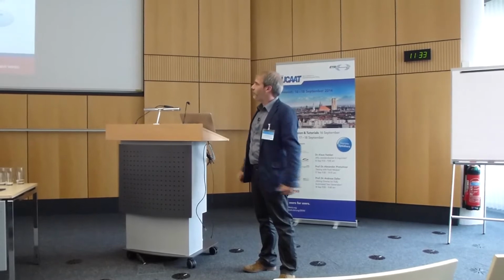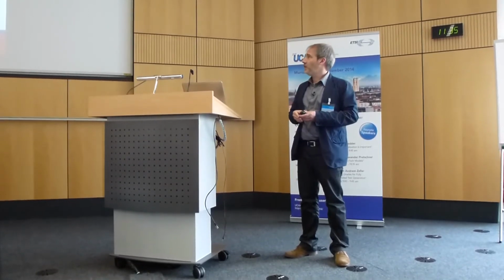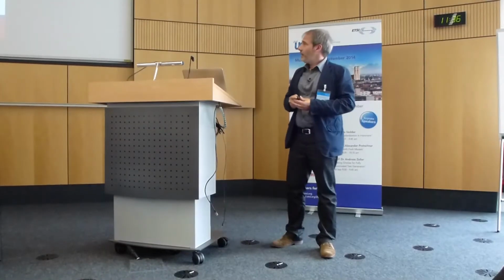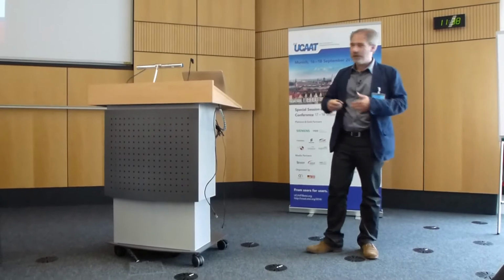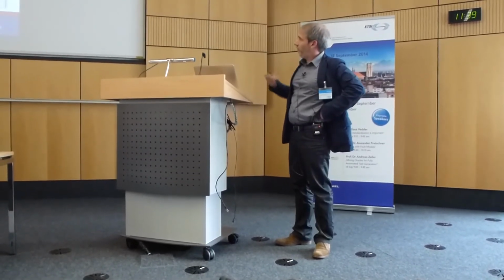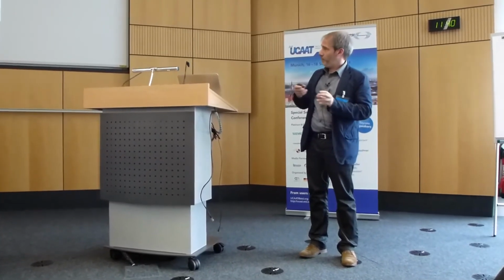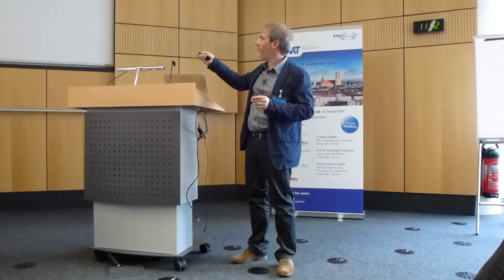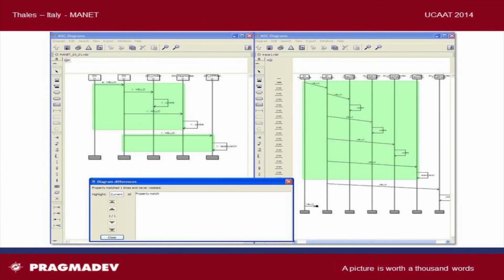Property verification on traces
PragmaDev presentation during the UCAAT conference in Munich Germany of its work done in the European PRESTO project.